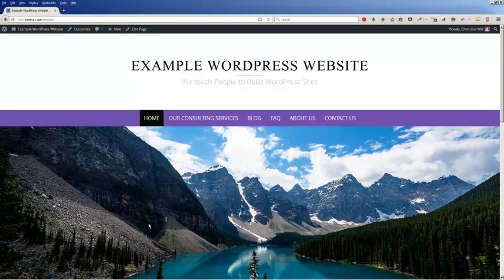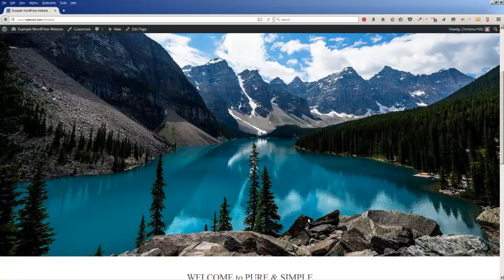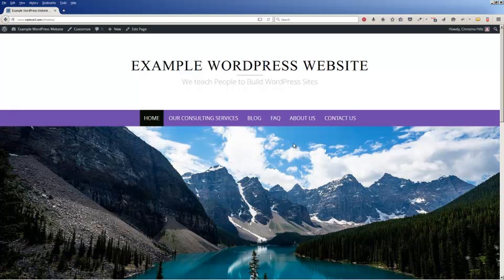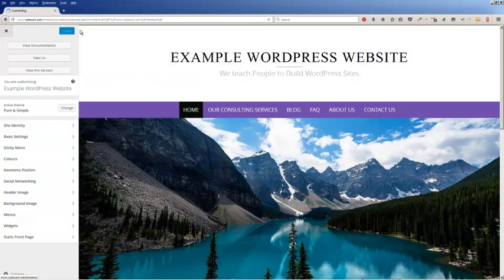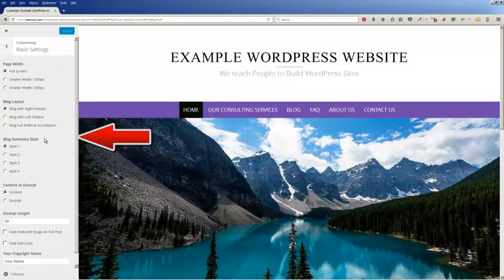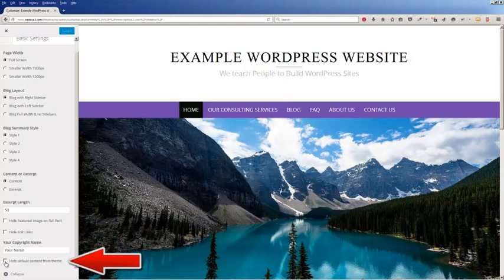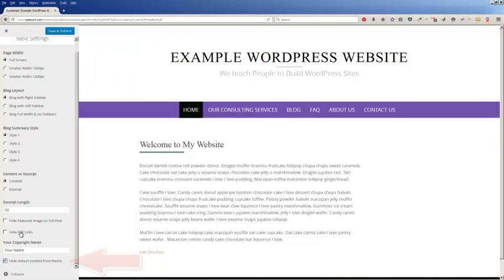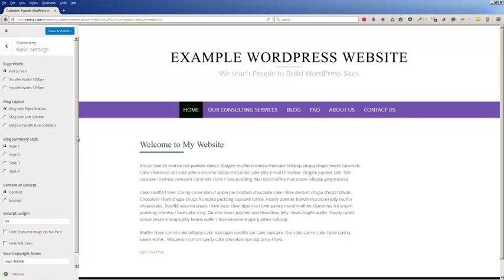How to Remove the Mountains in the Pure and Simple WordPress Theme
In this video from Christina Hills of the she demonstrates how to remove the default content, "Mountains" from the Pure and Simple WordPress theme from Styled Themes